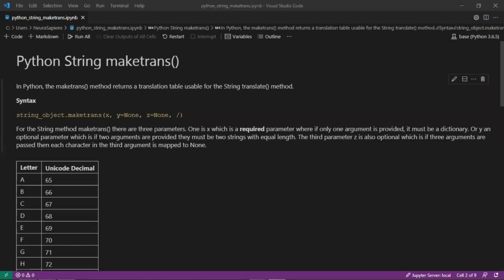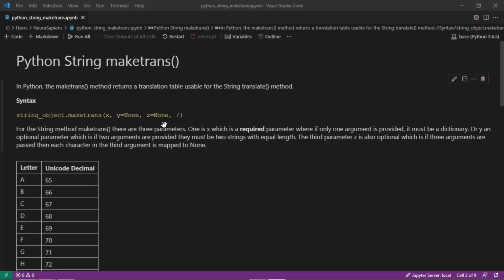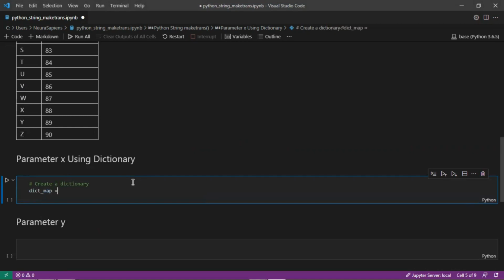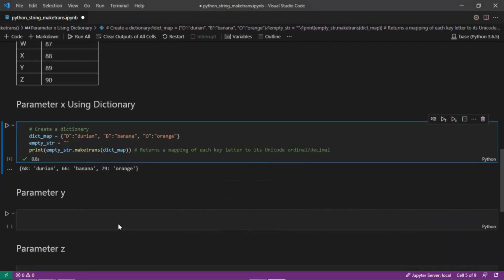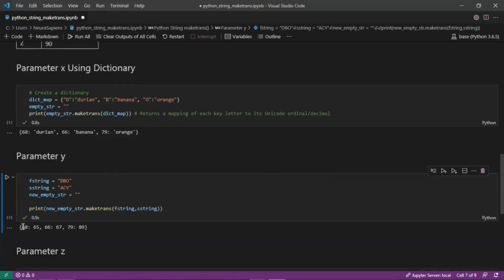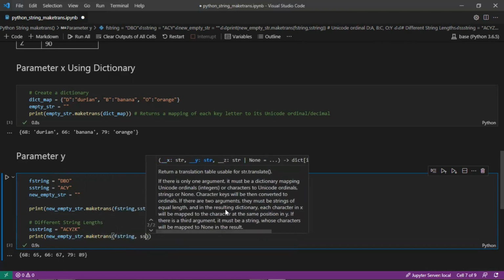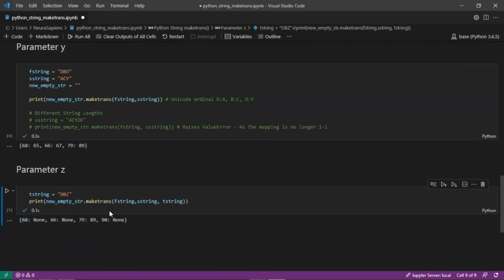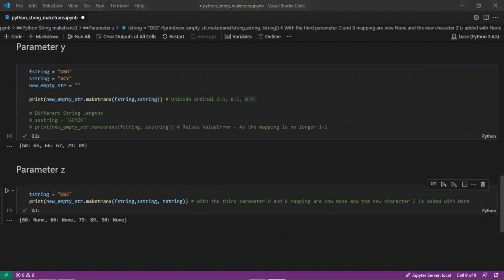Python | Data Type | String | maketrans() Method Using x, y and z Parameter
In this tutorial we will go through applying the Python String maketrans() method using x, y and z parameter to make a translation table.

Keep Learning!